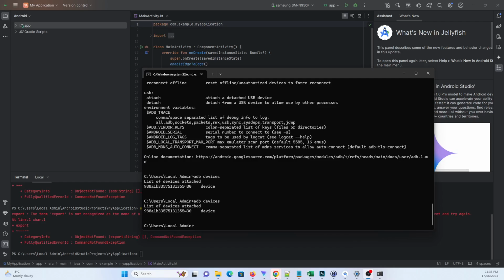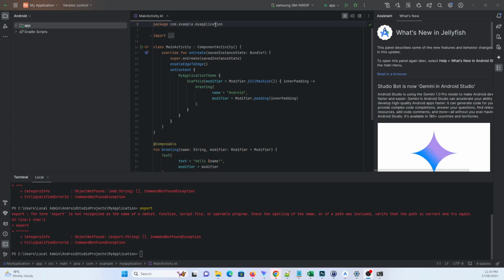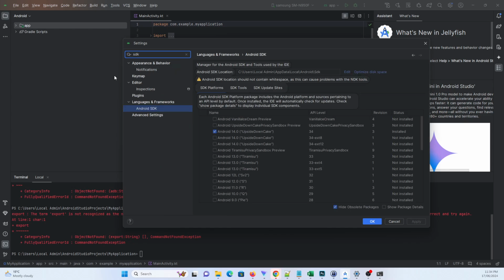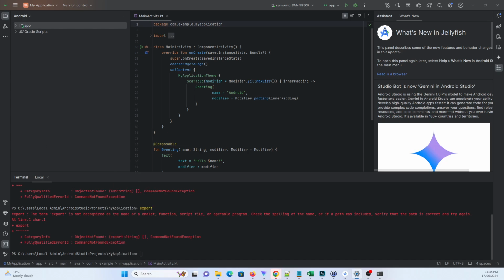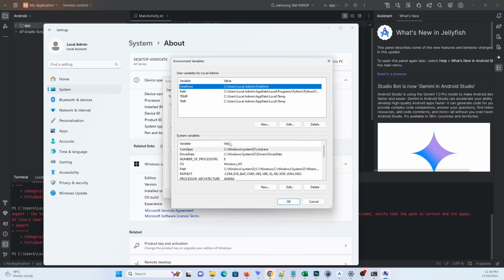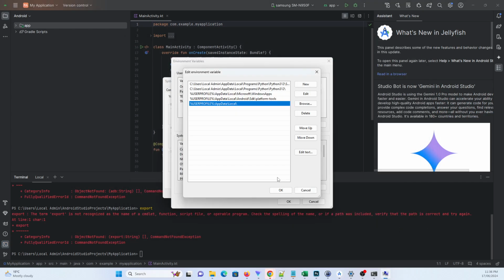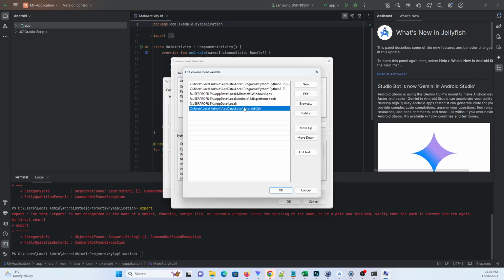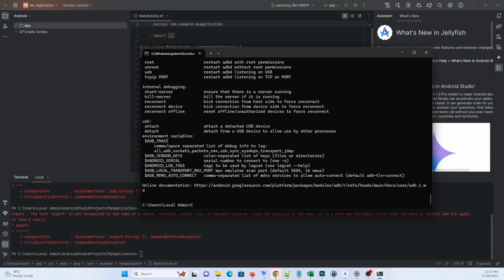💻 Fix "ADB Not Recognized" Error: Add Android SDK to Your PATH (Windows) 💻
Hey guys, are you tired of seeing "ADB command not found" errors when trying to use the ADB in the command prompt?  Well, I've got the solution for you!  In this video, I'll walk you through the simple steps to add the path to your Android SDK (installed with Android Studio) to your system's environment variables. This will allow you to run ADB commands directly from your command prompt or terminal, making it easier to test and debug your Android apps.